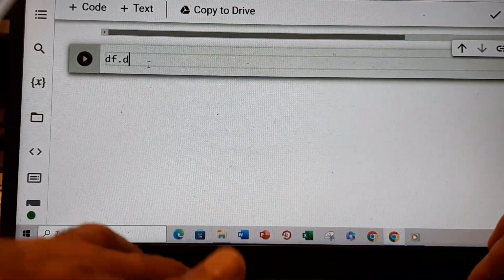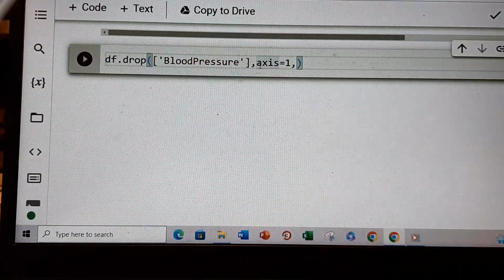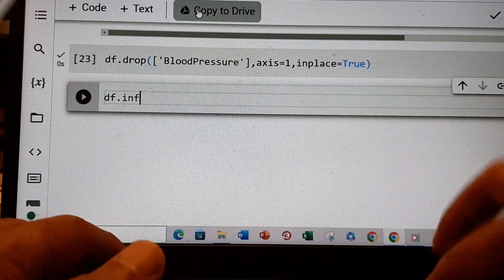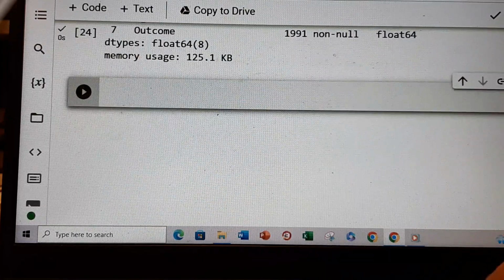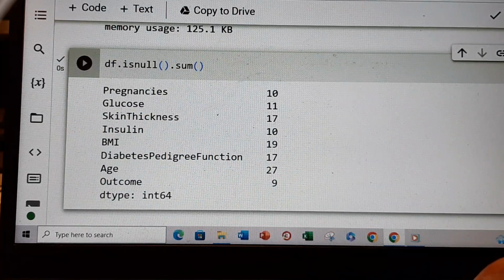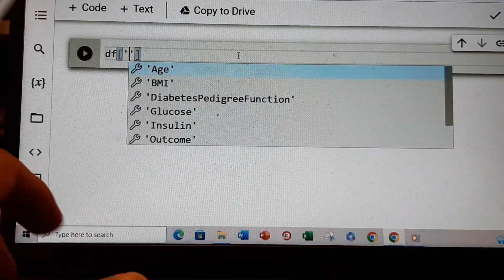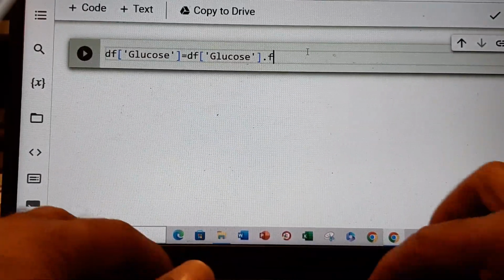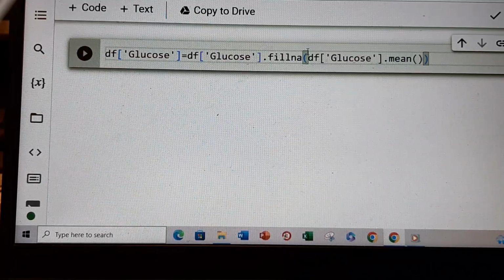Data Preprocessing(2)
Data Preprocessing II Data Analytics II Data Science II Artificial Intelligence II Data Imputation